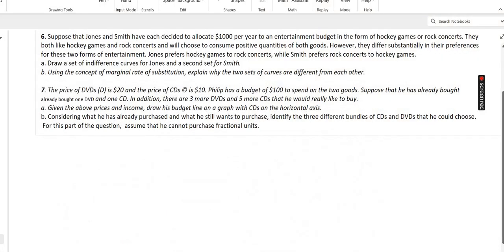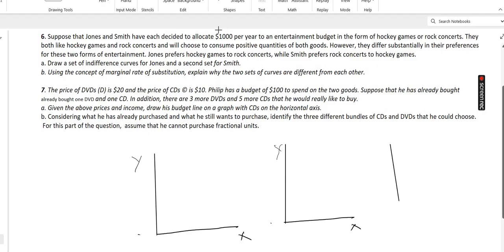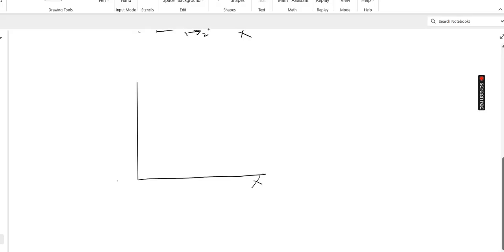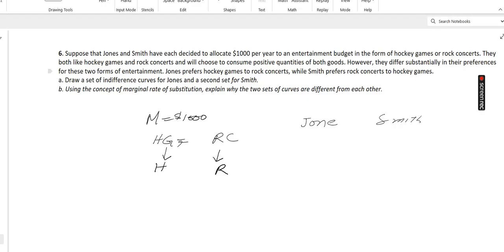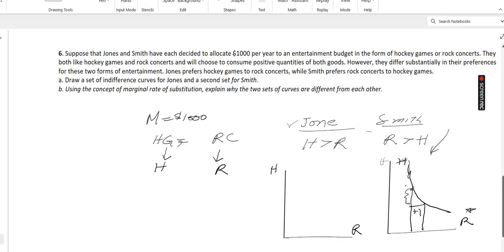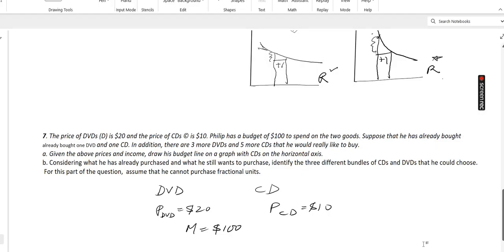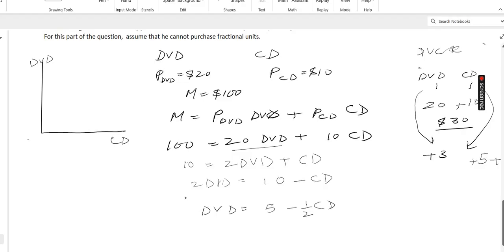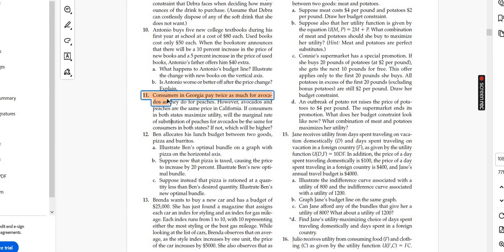chap 3 econ 101 exercise question